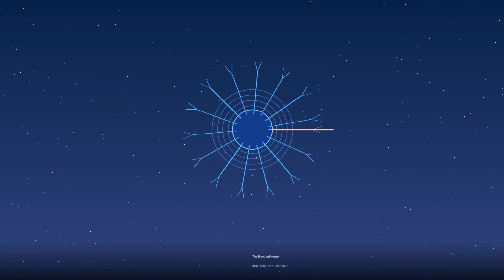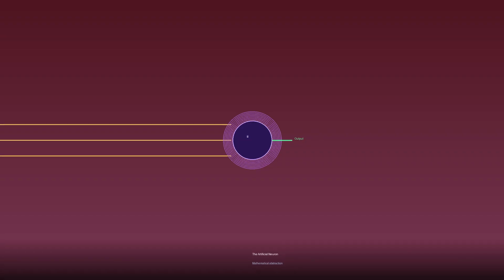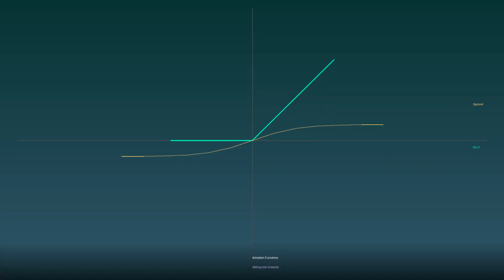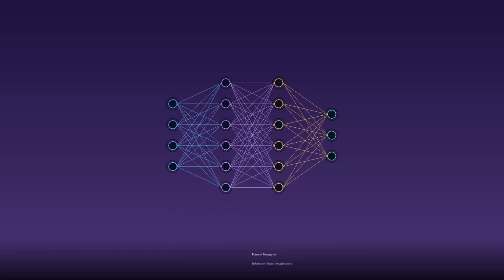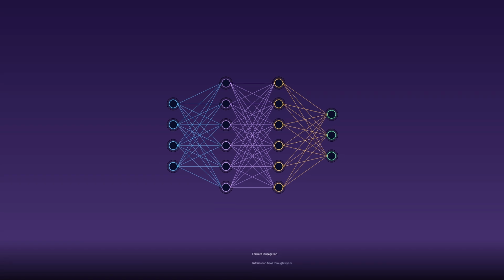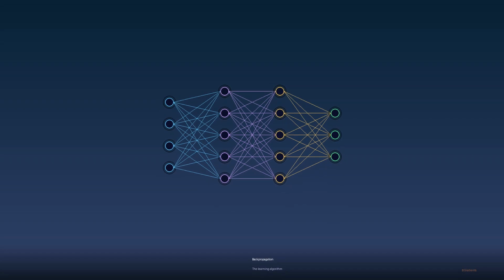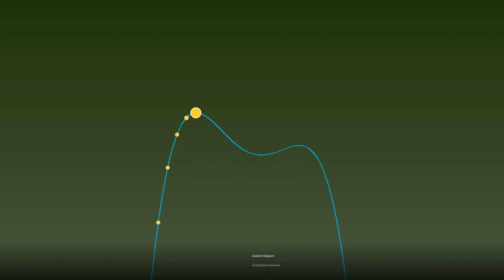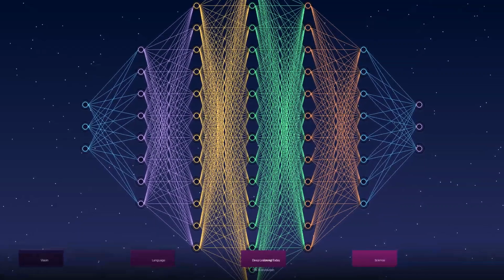How Neural Networks Learn | Full Science Documentary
How do neural networks actually learn? From the biological neuron to deep learning.

Topics:
- The Biological Neuron
- The Artificial Neuron
- Activation Functions
- Forward Propagation
- The Loss Function
- Backpropagation
- Gradient Descent
- Deep Learning Today